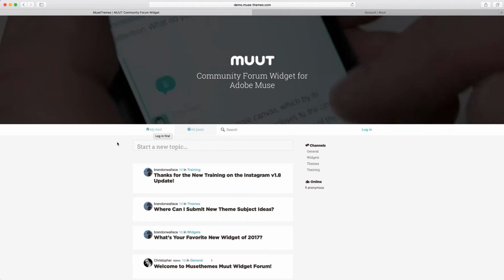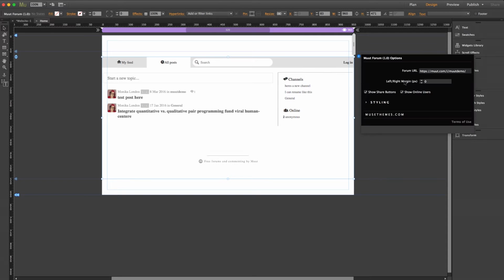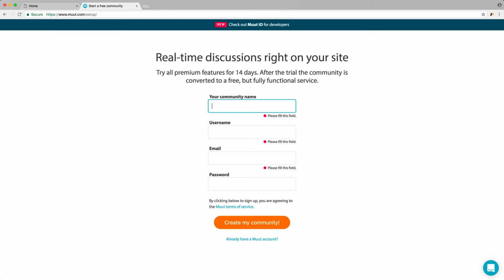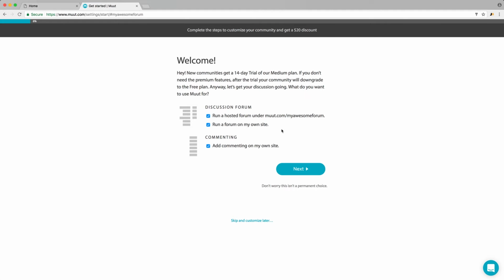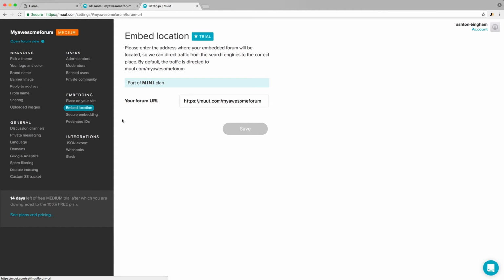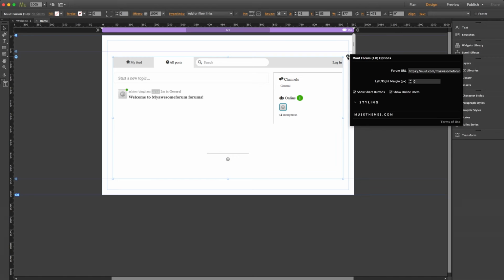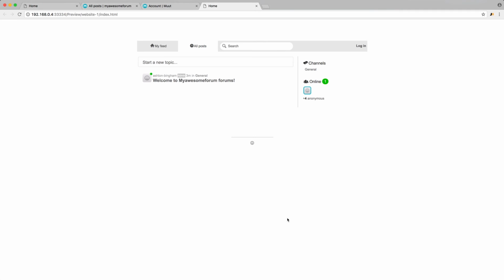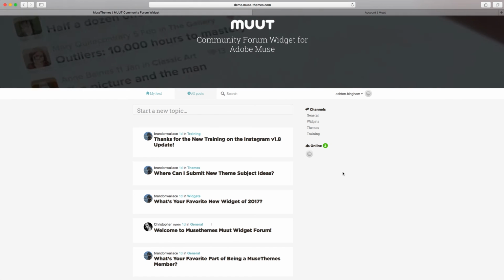Muut Forum Widget | Tutorial by MuseThemes.com